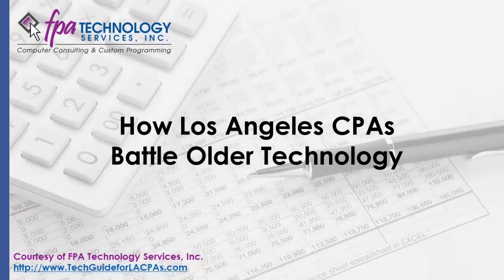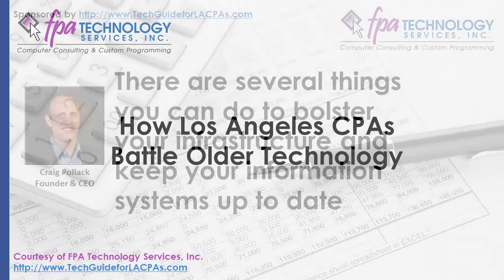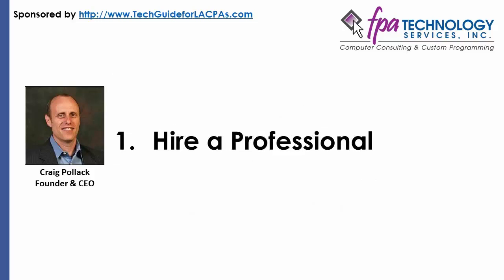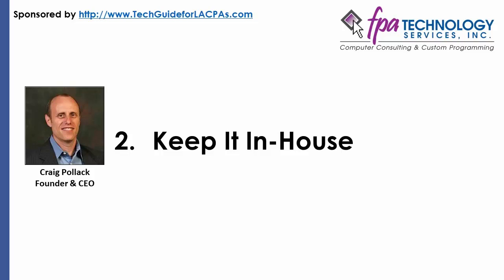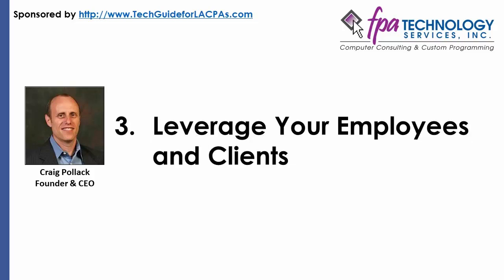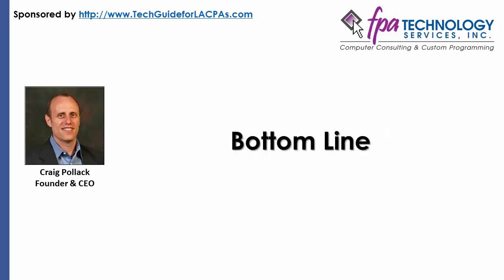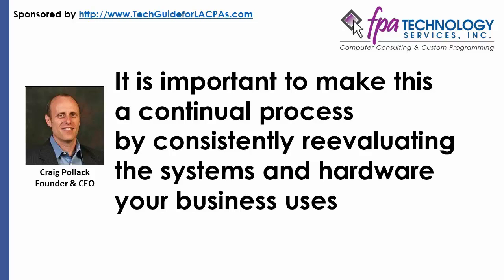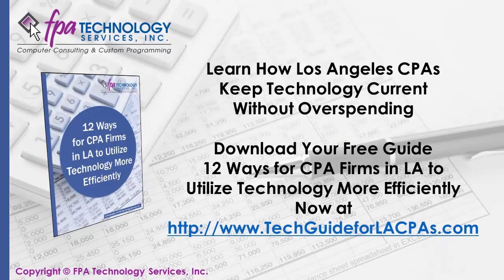How Los Angeles CPAs Battle Older Technology (Screencast)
How are Los Angeles CPA firms staying up to date with their technology infrastructure? Learn why outdated technology is a critical threat.